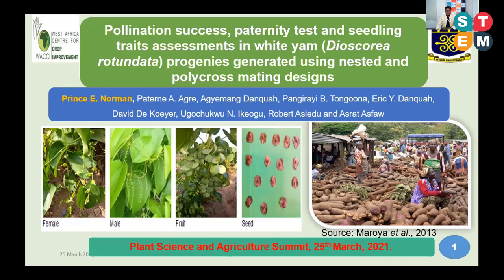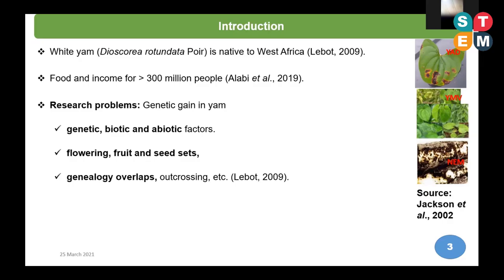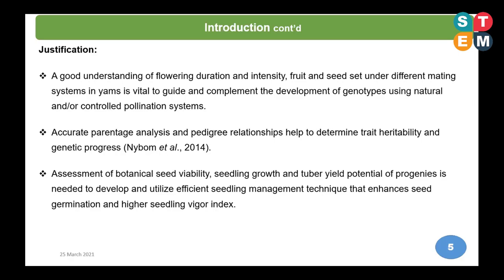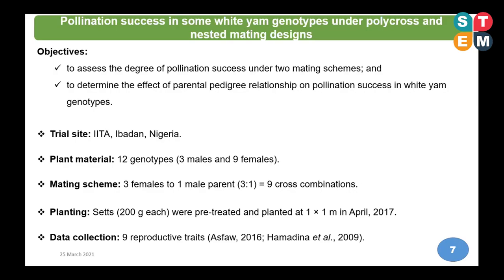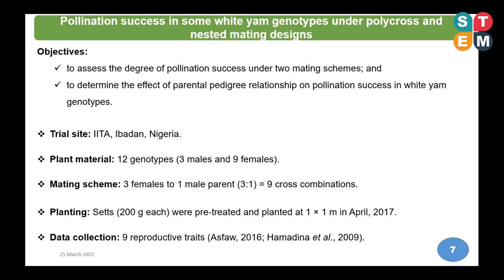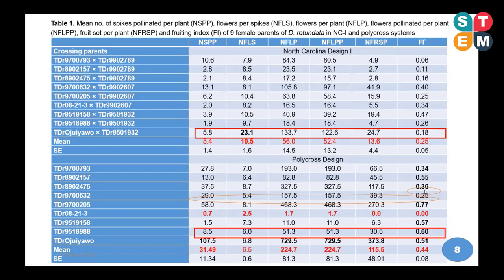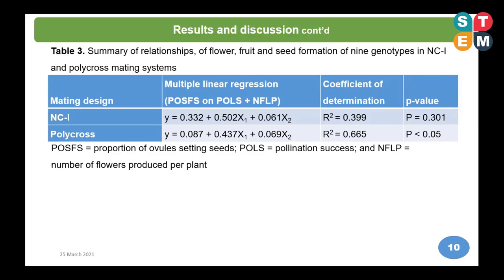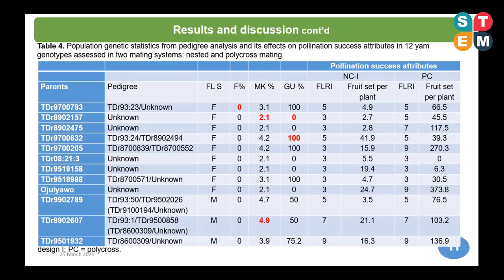Dr. Prince E. Norman | Online Summit on Plant Science and Agriculture-March 25 2021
Would you like to Participate in the event ?
Plant Science and Agriculture (PSA-2022) is an international platform for scholars, researchers and practitioners to discuss interdisciplinary research and practices in the fields of Plant science and Agriculture.

This year PSA-2022 will take place from February 24-25th, 2022. Prospective authors are invited to submit research abstracts or full papers. Audiences are also welcome to join the conference for research and opinions exchanging.